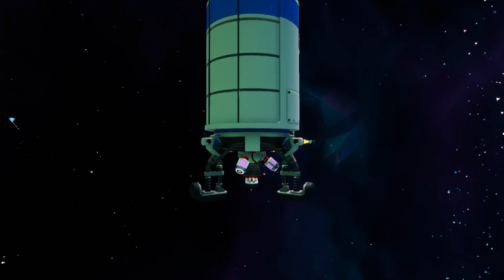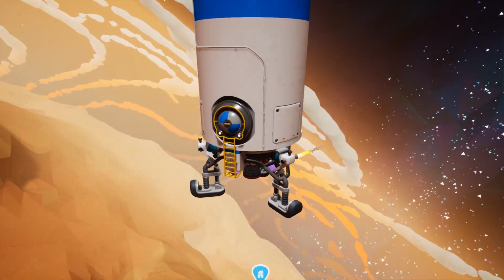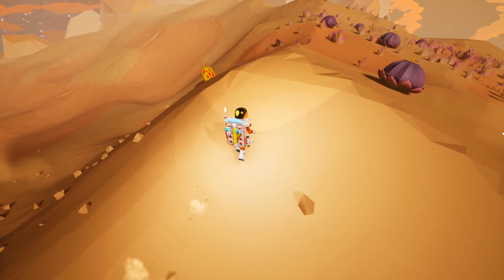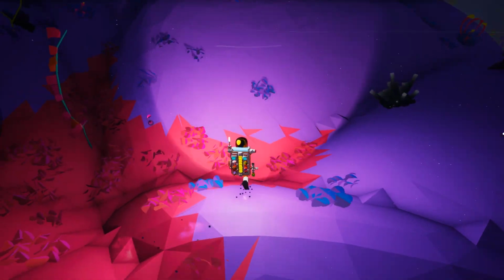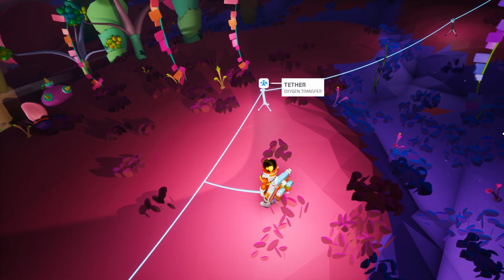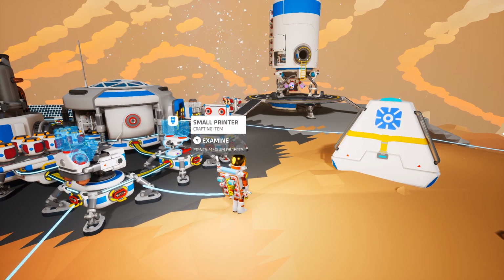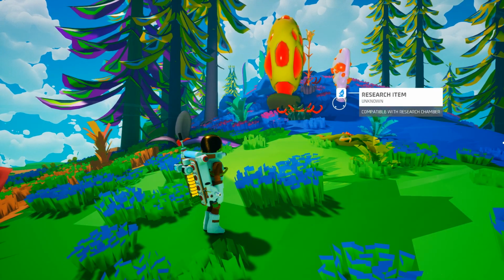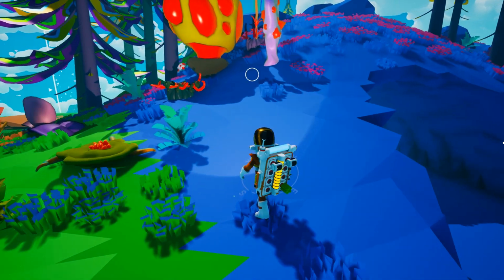In An Astroneer's Garden Achievement - Astroneer - 14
A quick guide for unlocking the achievement, In An Astroneer's Garden in part 14 of Brandon Completes Astroneer

Social